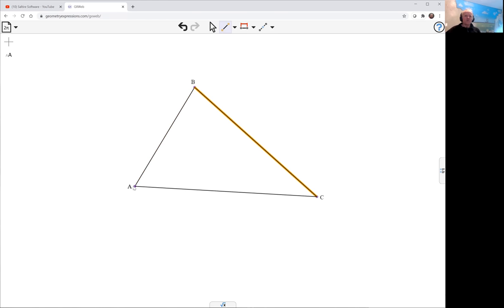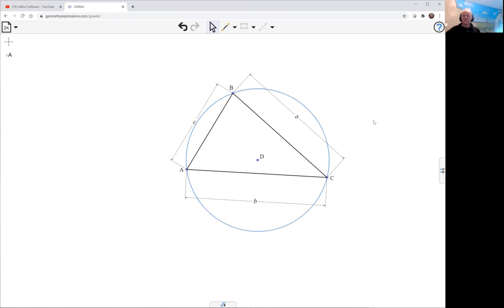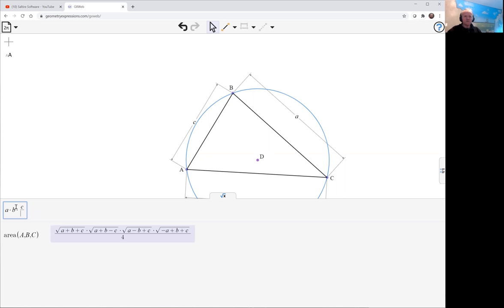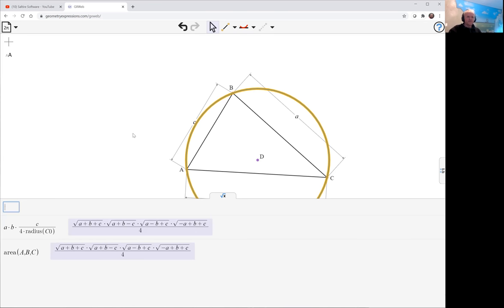Triangle Area Related to Circumcircle Radius with GXWeb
We use GXWeb to relate the area of a triangle to the radius of its circumcircle